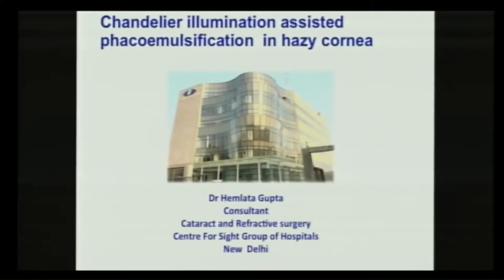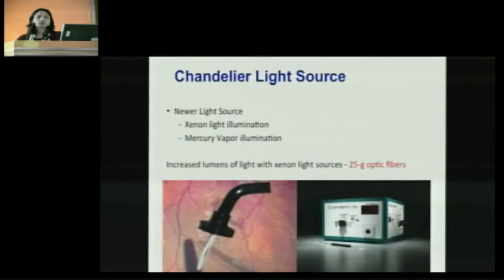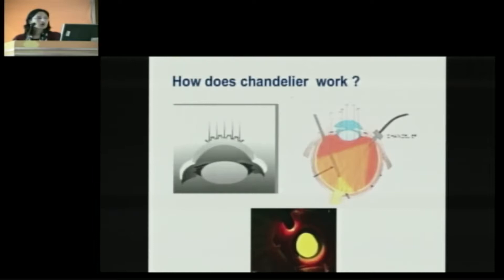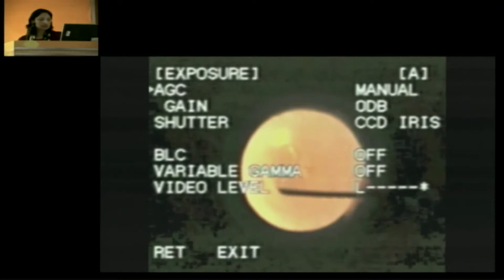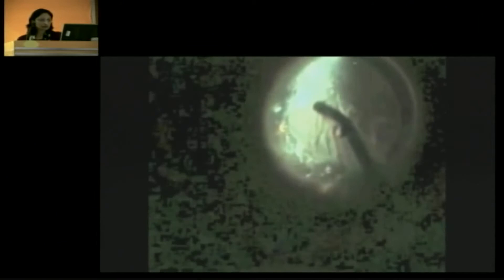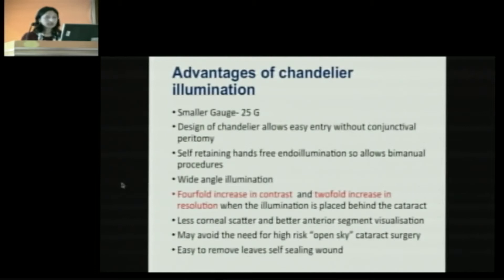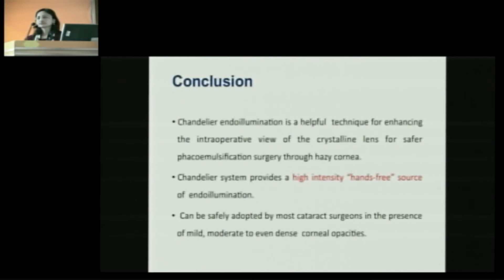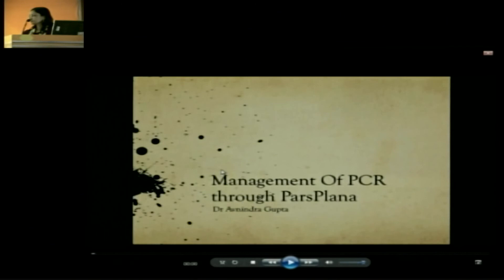AIOC2018 - IC067 - Topic - Phaco in hazy cornea-chandelier illumination - Dr.Hemlata Gupta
Innovative  Solutions for Complex Anterior Segment Situations: A Video assisted course.

Vitreous decompression in cataract surgery with shallow AC - Dr.Rengaraj Venkatesh
Phaco in hazy cornea-chandelier illumination - Dr.Hemlata Gupta
Tricks of Managing PCR - Dr.Lalit Verma
No Capsular support-how to proceed - Dr.Ritesh Narula
Pupilloplasty/management of Iridodialysis - Dr.Avnindra Gupta
Posterior AGV- my savior - Dr.Harsh Kumar
Continious air infusion for attaching the DSEAK graft - Dr.Ritika Sachdev